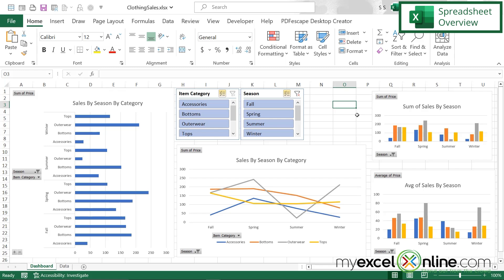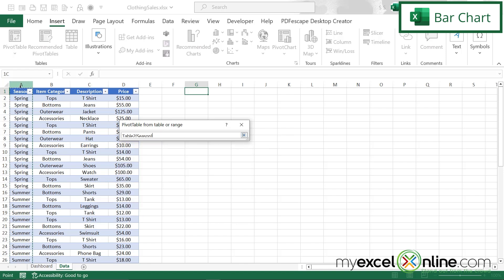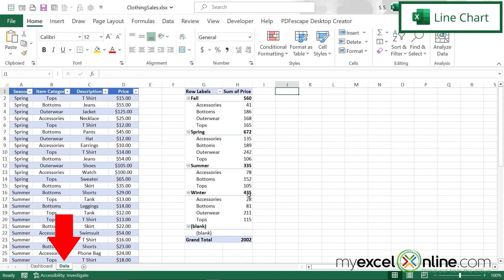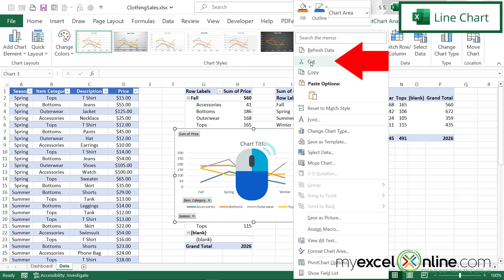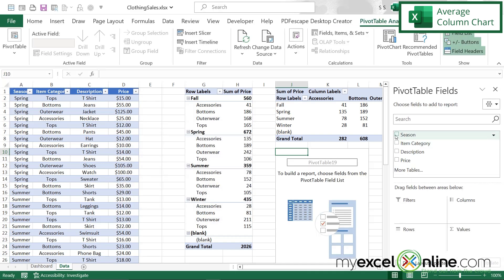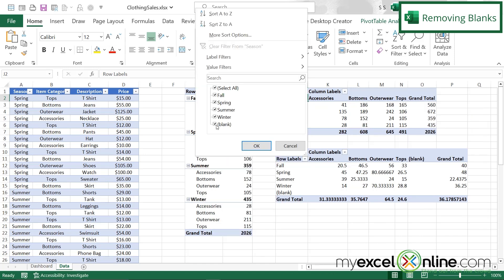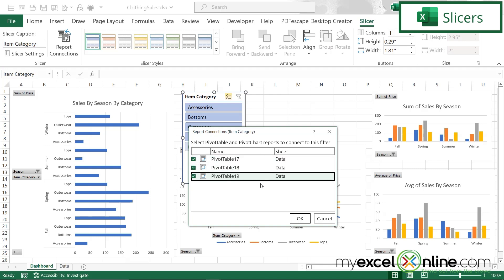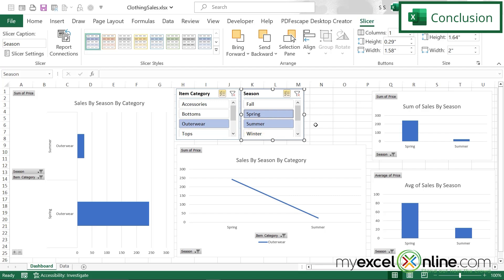Secrets to Building an Excel Dashboard in UNDER 10 Minutes!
In this tutorial, we will teach you our secrets to building an Excel dashboard in 10 minutes. First, we will review our data and show you how to create the initial dashboard. Next, we will go over creating a bar chart, a line chart, a sum column chart, and an average column chart to place on the Excel dashboard. We will also show you how to filter out the blanks from the pivot tables. Finally, we will show you how to create a linked slicer to show only the data you would like to see. All of this in 10 minutes! This is a great video for any level Excel user to learn about creating quick dashboards.

Download the sample file used in Secrets to Building an Excel Dashboard in 10 Minutes

Secrets to Building an Excel Dashboard in 10 Minutes Time Stamps ⌚

00:00 - Introduction to Secrets to Building an Excel Dashboard in 10 Minutes
00:27 - Excel Spreadsheet Overview
01:11 - Create and Excel Dashboard
01:37 - Create a Bar Chart for the Excel Dashboard
03:31 - Create a Line Cart for the Excel Dashboard
05:30 - Create a Sum Column Chart for the Excel Dashboard
06:11 - Create an Average Column Chart for the Excel Dashboard
07:25 - Removing Blanks from the Excel Dashboard
08:11 - Create Slicers for the Excel Dashboard
10:54 - Conclusion for Secrets to Building an Excel Dashboard in 10 Minutes

Cheers,

JOHN MICHALOUDIS
Chief Inspirational Officer & Microsoft MVP